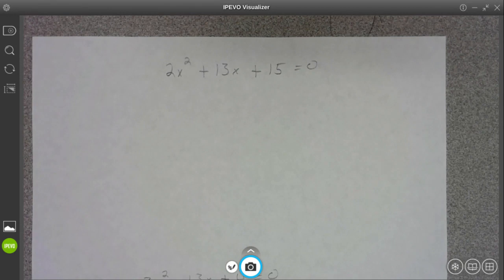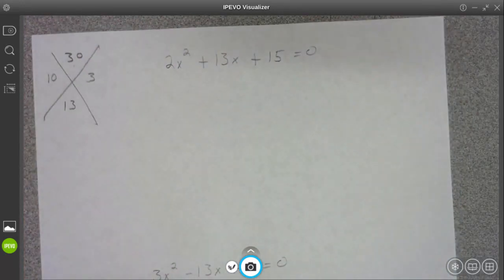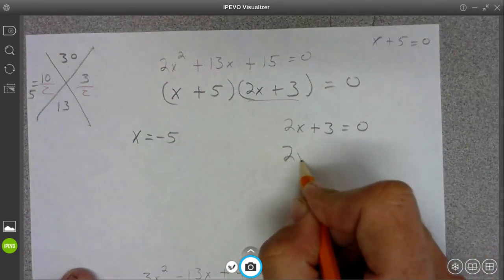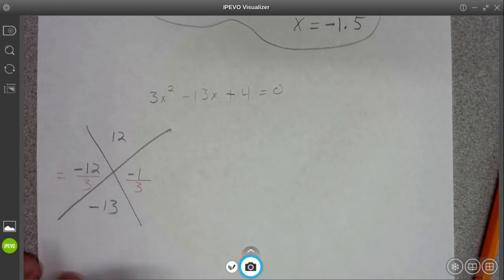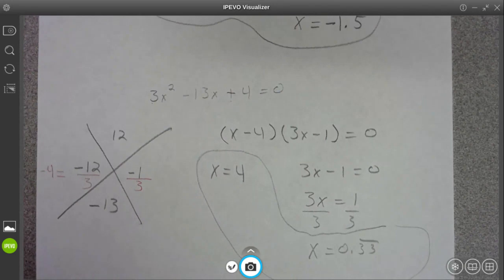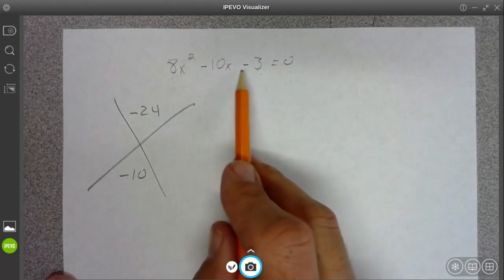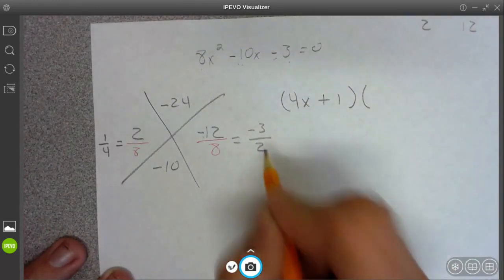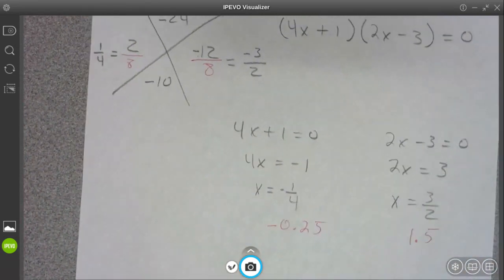Zero product property - 3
Factoring when the leading term is not 1